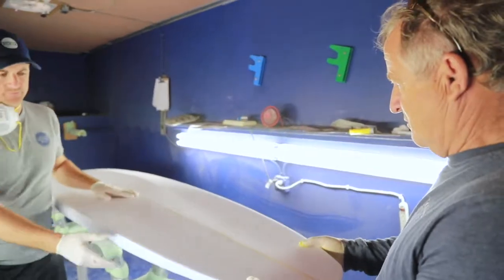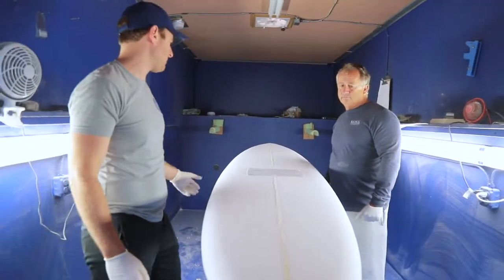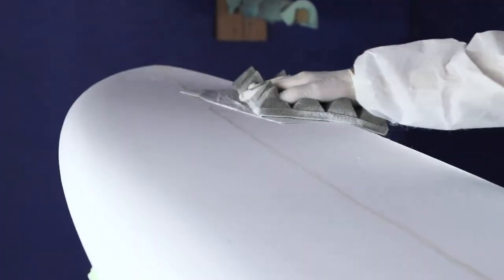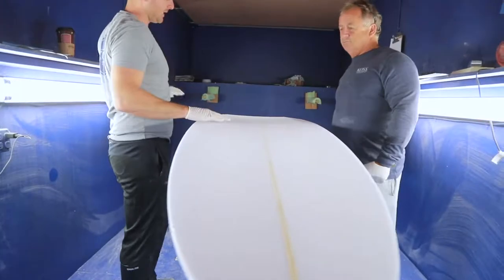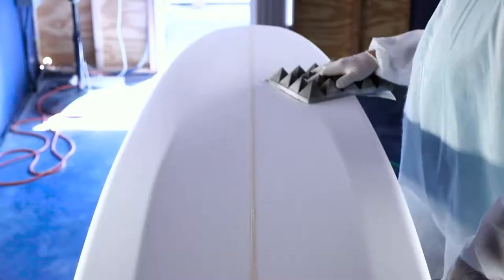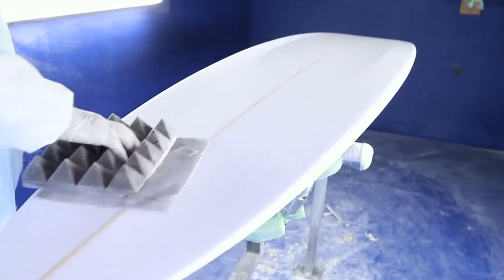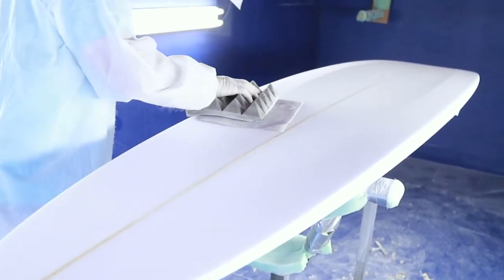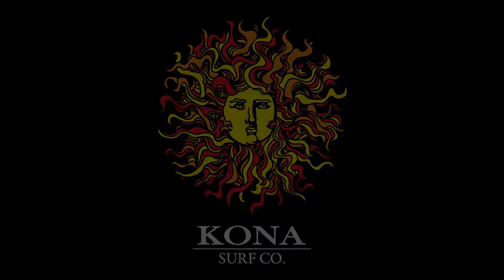Creating a custom for John Wilsey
Working alongside Cape May local John Wilsey as we create a custom longboard to add to his quiver. KonaBoardHouse 🏠